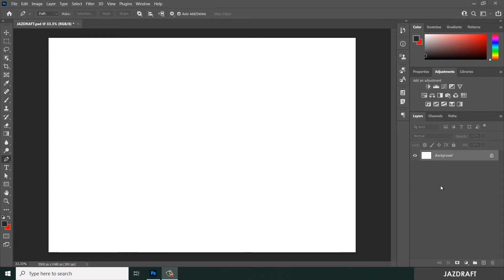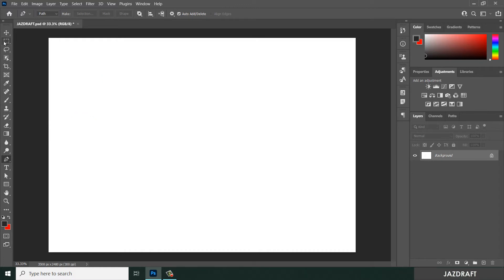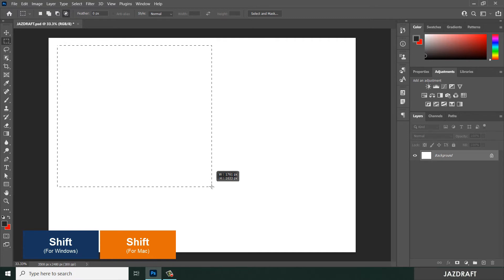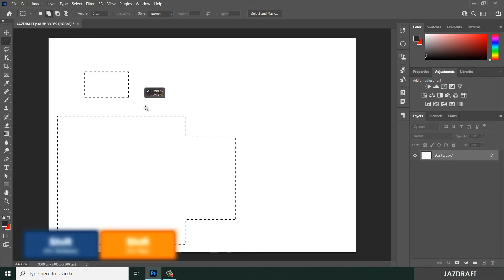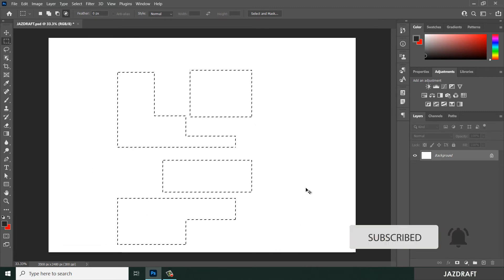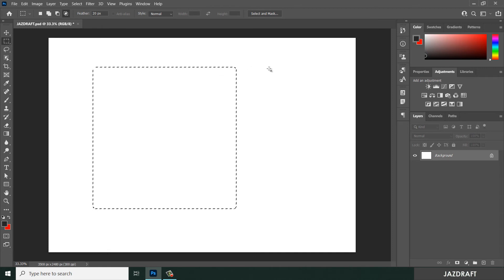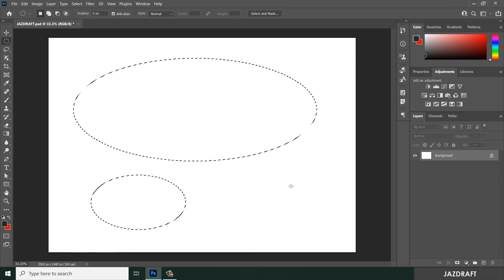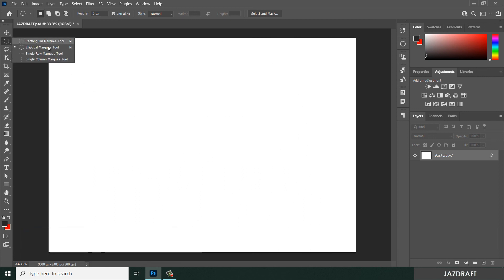Photoshop CC 2021 for Beginners - (009) - Marquee Tools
Adobe Photoshop,
Photoshop Tutorials,
Photoshop for Beginners Course,
Marquee Tools,

ADOBE PHOTOSHOP CC 2021 FOR BEGINNERS SERIES